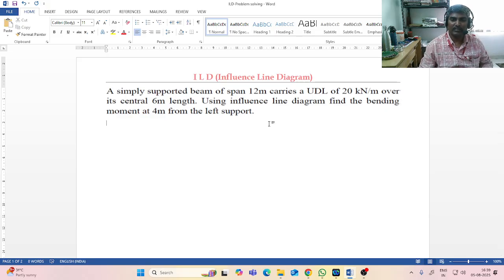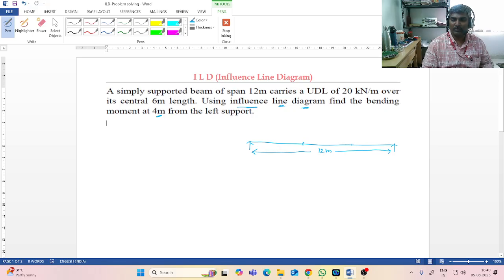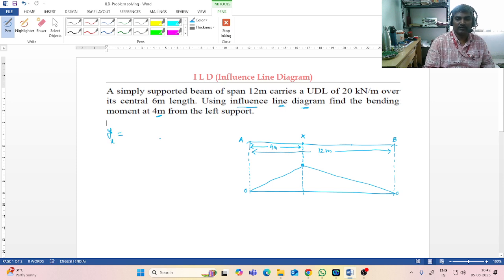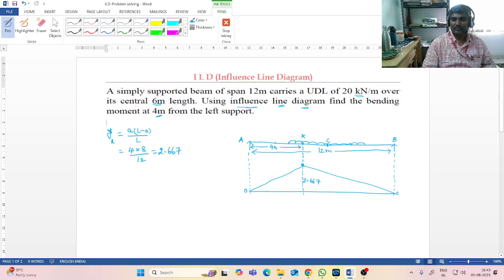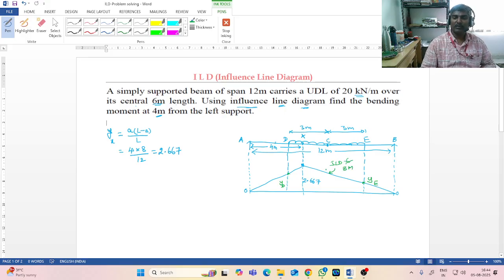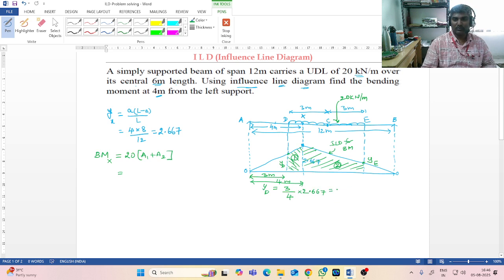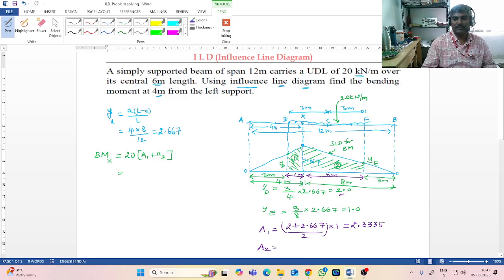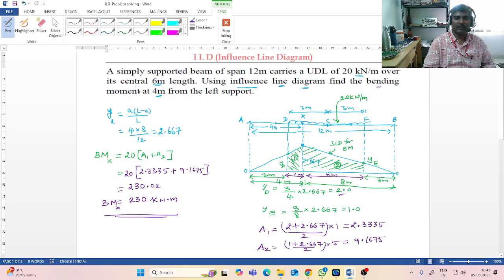example problem - ILD concept - static loads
how to apply ILD concept to static loads